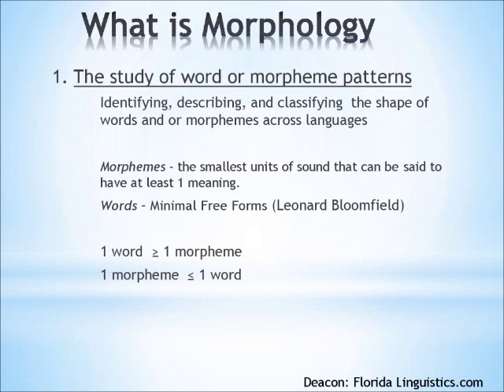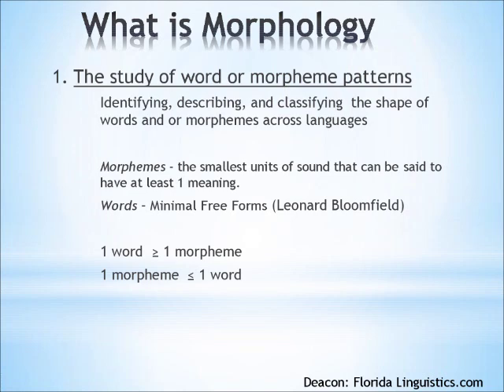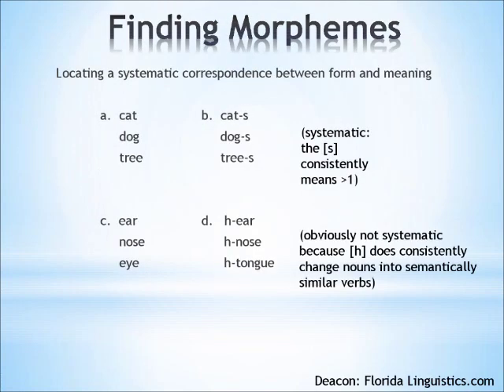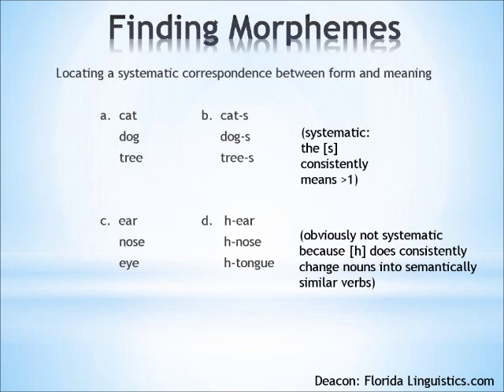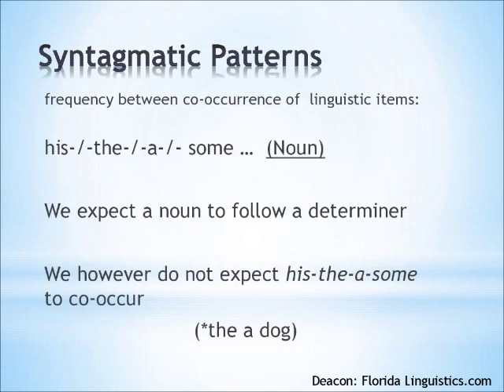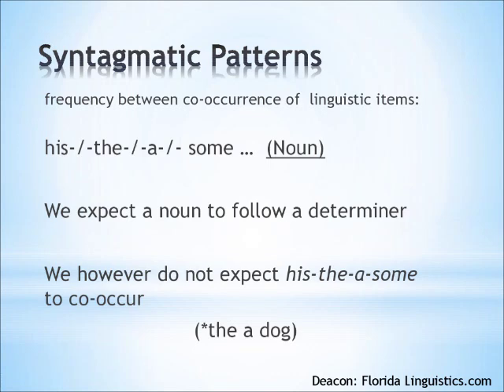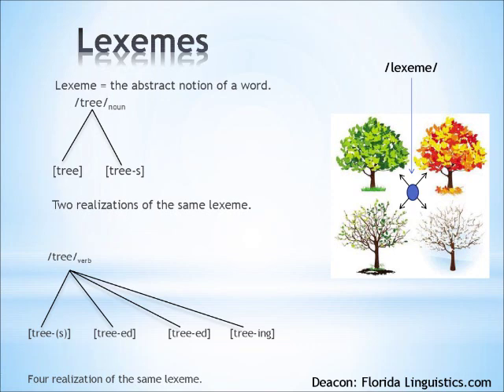Intro to Morphology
gives an introduction to morphology, addressing topics like what morphology is, why it is studied, and its uses among linguists.